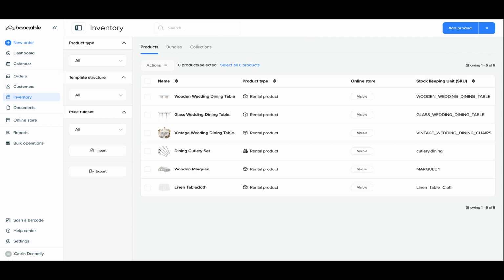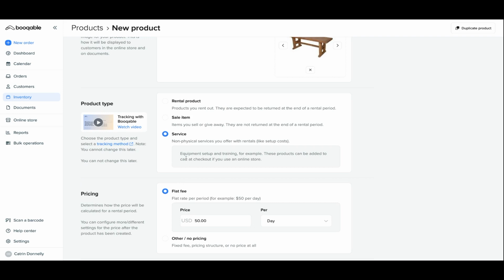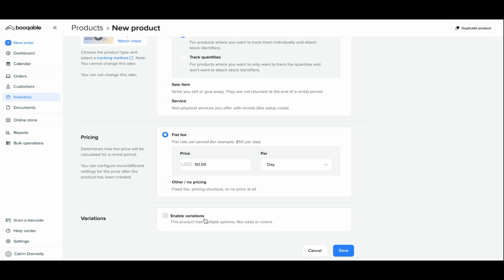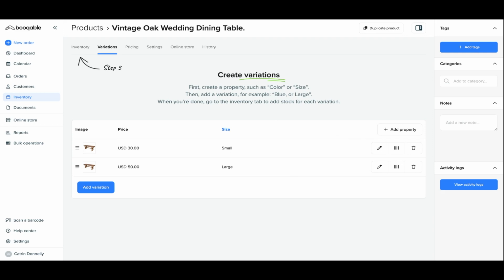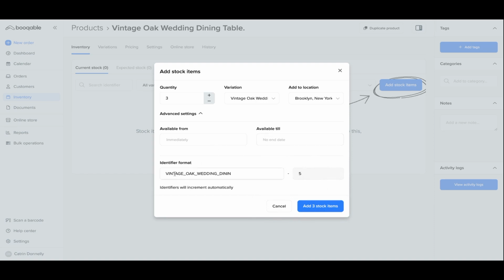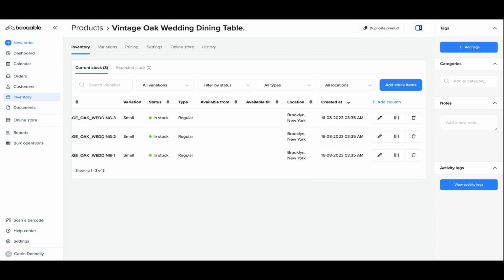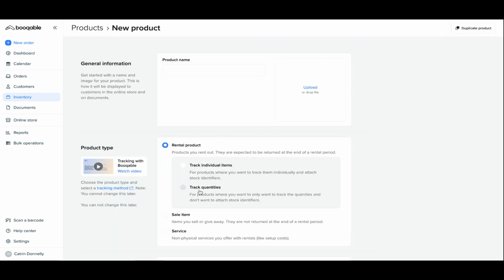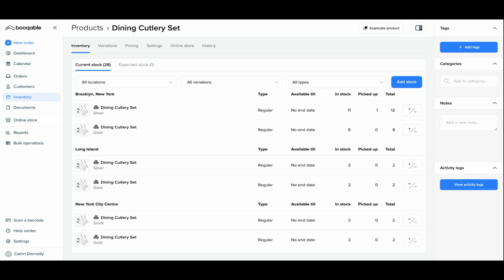How to add products and stock items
This video will guide you through the simple steps of adding a product in Booqable. Our rental booking software allows you to add different product types, create different variations of a product, and create trackable items or bulk quantities throughout your product inventory.